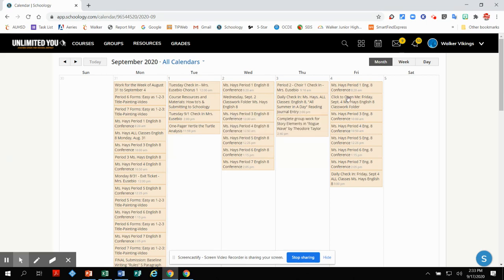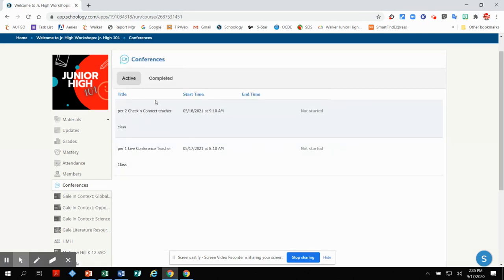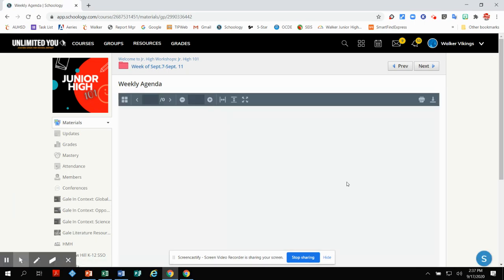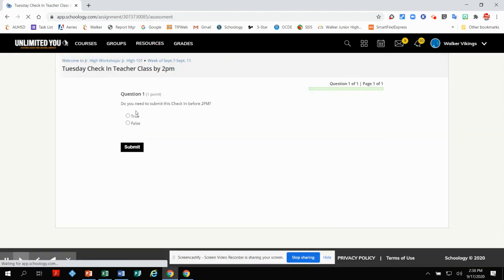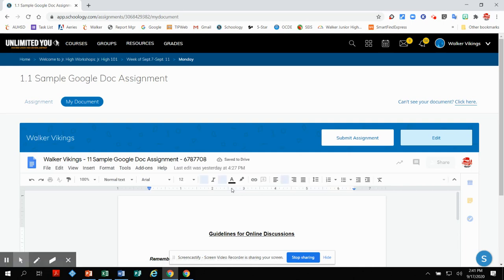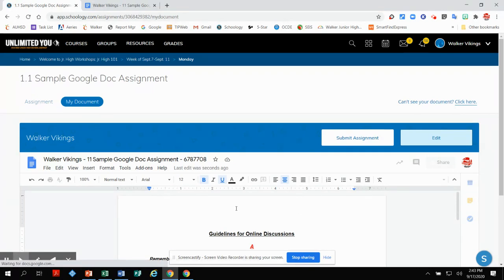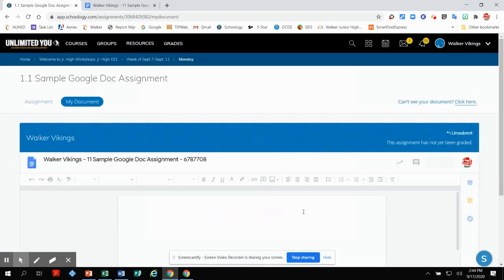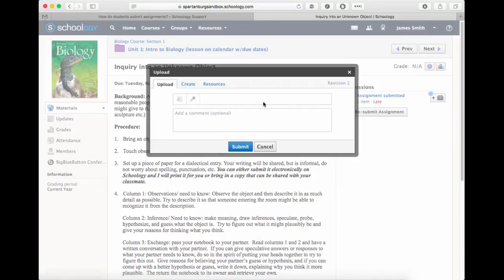Schoology and Distance Learning - What you need to know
We continue to see students and parents struggle understanding some of the basics of distance learning attendance requirements, how to attend live classess, how to submit assignmnents, and what to do if you are not seeing a google assignment in Schoology.  So, we have created this 15 minute video from a student's perspective walking you through the steps of how to be successful.  While 15 minutes may seem like a long time, it is very informative and we believe it will answer so many questions and solve many of your issues.  We hope this helps!